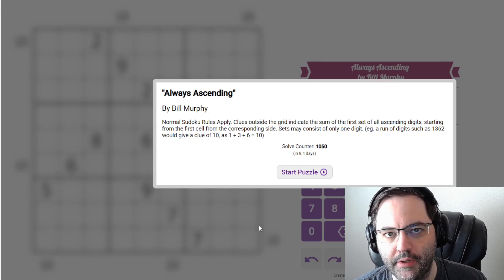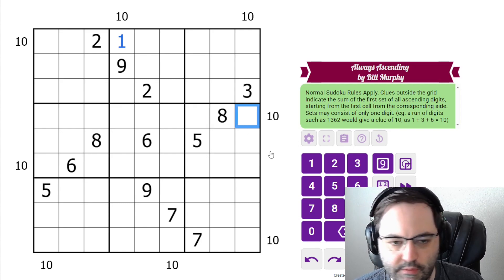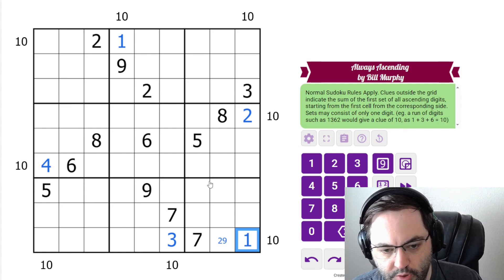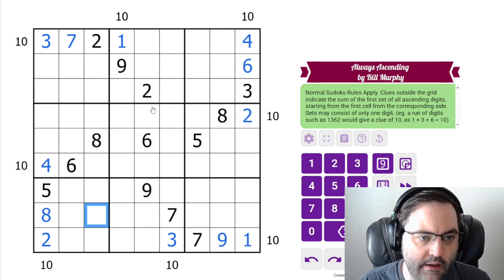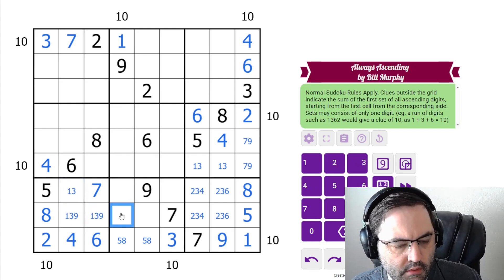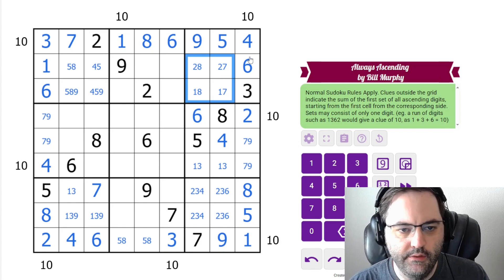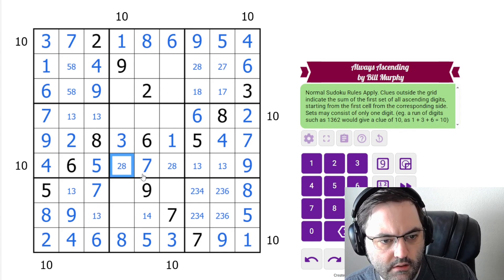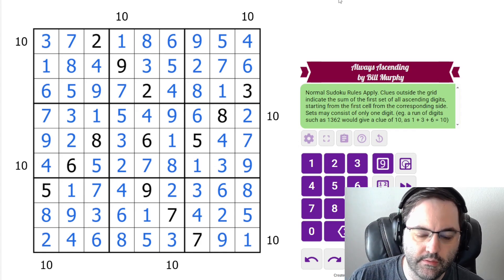GAS Sudoku Walkthrough - "Always Ascending" by Bill Murphy (2025-04-12)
Philip solves Bill's "Always Ascending", originally posted on April 12, 2025.

Rules:
Normal Sudoku Rules Apply.  Clues outside the grid indicate the sum of the first set of all ascending digits, starting from the first cell from the corresponding side. Sets may consist of only one digit. (eg. a run of digits such as 1362 would give a clue of 10, as 1 + 3 + 6 = 10)

I will catch up when I catch up! Bug me about it at SudokuCon!)

Hat times and dino: 7:30/14:00/Moisturized Monoclonius